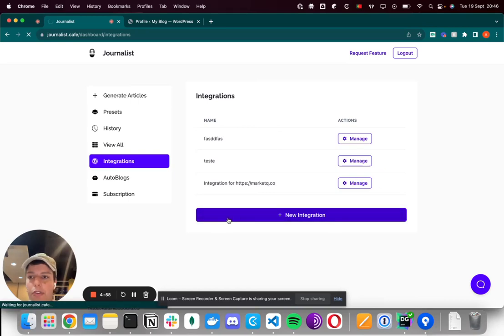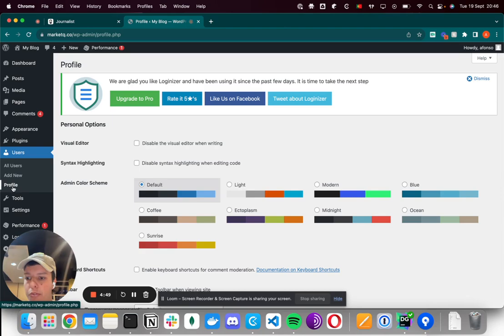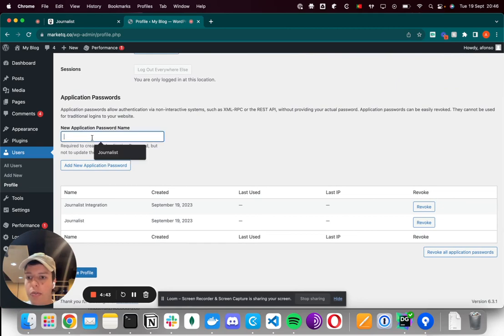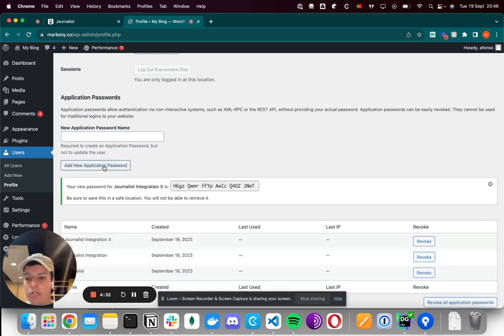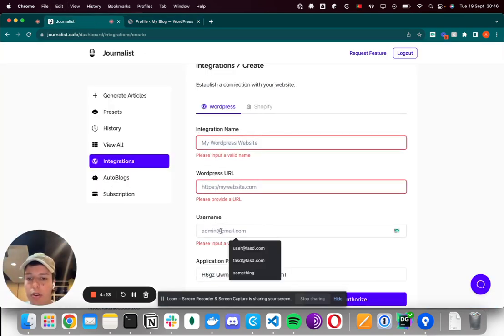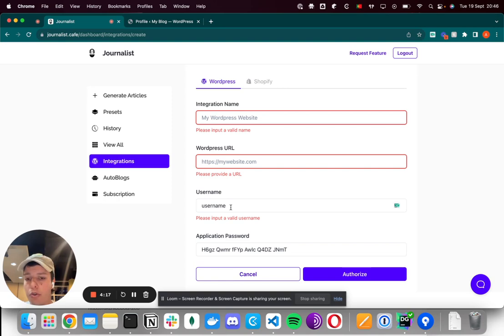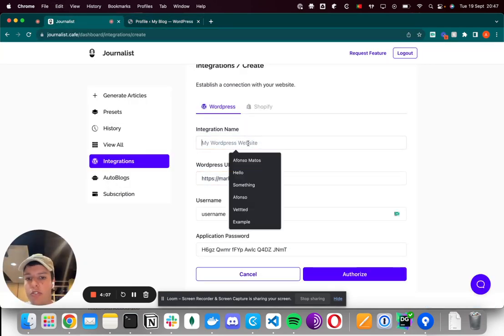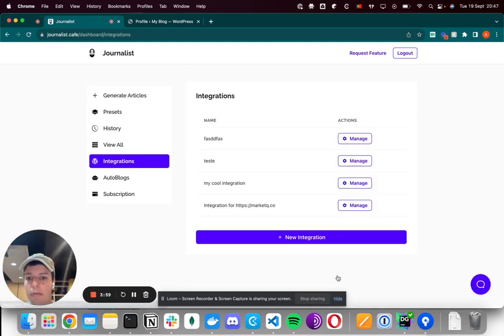How to Integrate Journalist AI with Wordpress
. This video shows you how to integrate Journalist AI with Wordpress.

Such integration allows you to automate publishing to your blog via the autoblogging feature.

For more info on setting up Integration and Application Passwords please refer to our support channels.